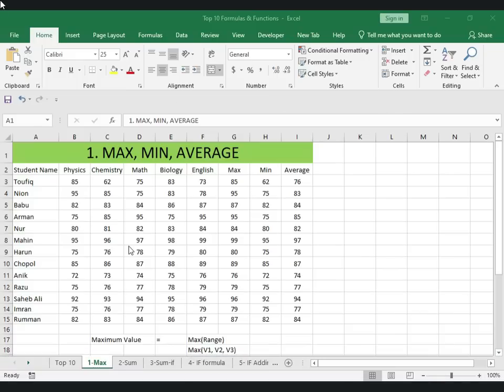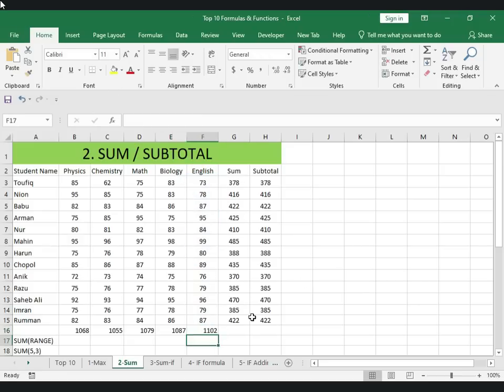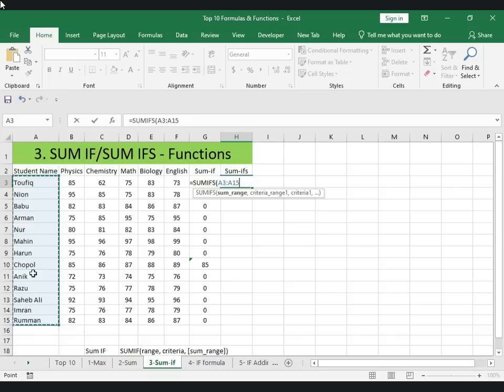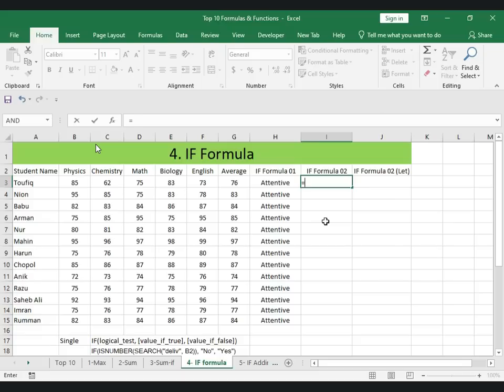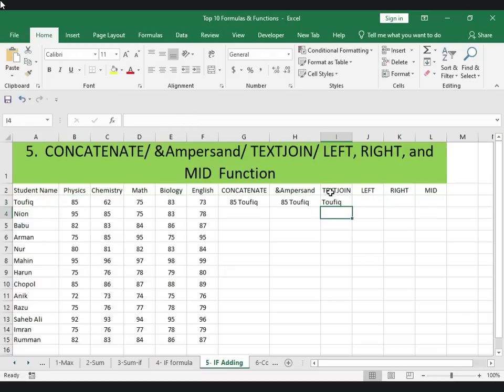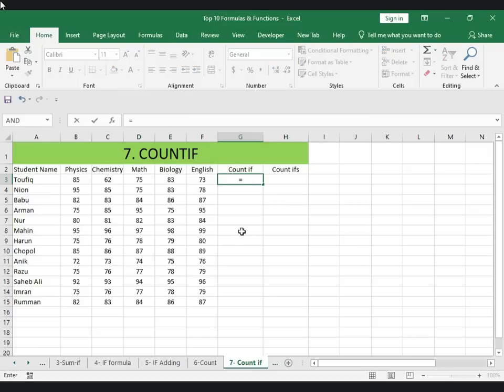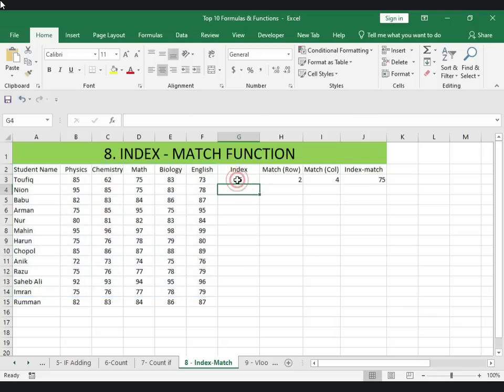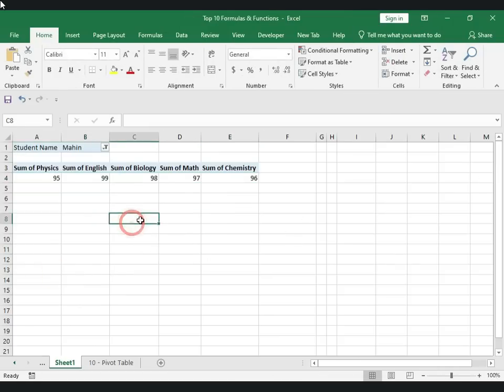Top 10 Excel Formula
📊 Top 10 Excel Formula You Must Learn! | 🚀 Boost Productivity
Want to become faster and smarter in Excel? In this video, we’ll cover the Top 10 most useful Excel formulas that every student, professional, and freelancer should know. Whether you’re working with data analysis, reports, or basic calculations, these formulas will help you save time and work efficiently.
✅ Suitable for beginners & intermediate users
✅ Step-by-step explanations in Bangla-English mixed
✅ Practice-friendly examples

Excel শিখতে চান দ্রুত ও সহজভাবে? এই ভিডিওতে আমরা দেখাবো এমন Top 10 Excel Formula, যেগুলো জানা থাকলে আপনি অনেক সহজে Data Analysis, Report তৈরি, বা হিসাব-নিকাশ করতে পারবেন।
✅ এক্সেল শেখার জন্য সেরা ১০টি ফর্মুলা
✅ বাংলায় বোঝানো হয়েছে সহজভাবে
✅ যেকোনো নতুন বা মাঝারি লেভেলের শিক্ষার্থীর জন্য উপযোগী

👉 Excel Tips | 👉 Office Tricks | 👉 Freelancing Skills | 👉 Career Growth

How to calculate top 10 in Excel using formula?
How to get a top 10 list in Excel?
How to format top 10 in Excel?
সূত্র ব্যবহার করে এক্সেলের শীর্ষ 10 গণনা করুন?
টপ ১০ ফরম্যাট এক্সেল?
How do I show only top 10 in Excel?
How do I sum top 10 values in Excel?
How do I show top 10 values in Excel chart?
How do I calculate 10 of a number in Excel formula?
How do I list 1 to 10 in Excel?
How to find top 5 in Excel using formula?